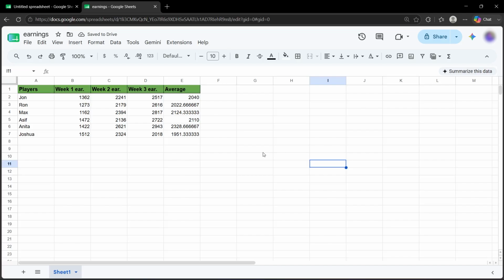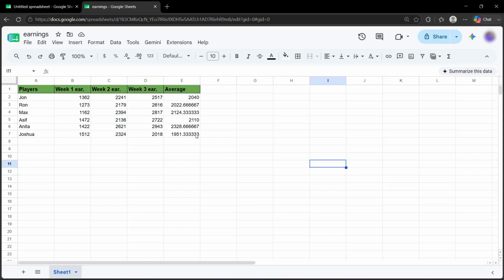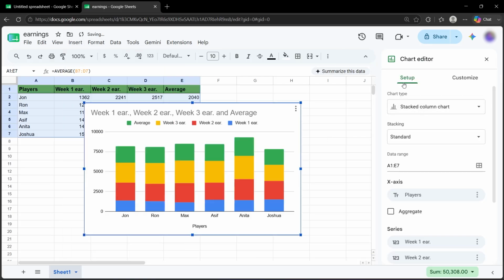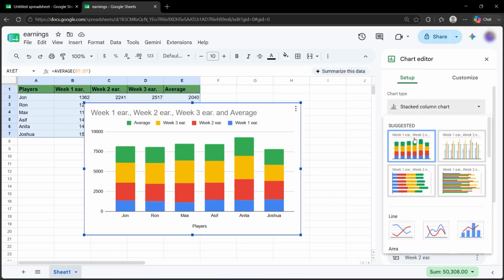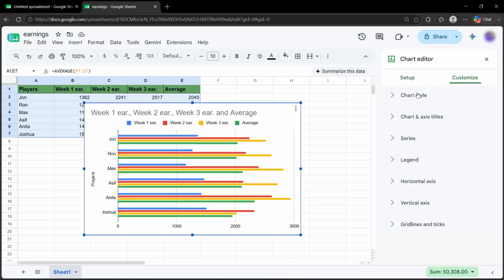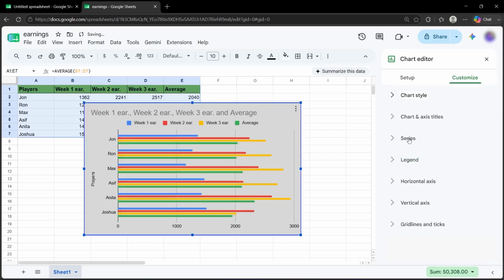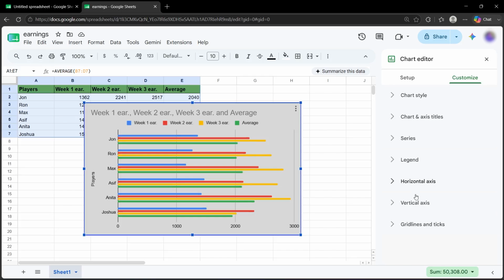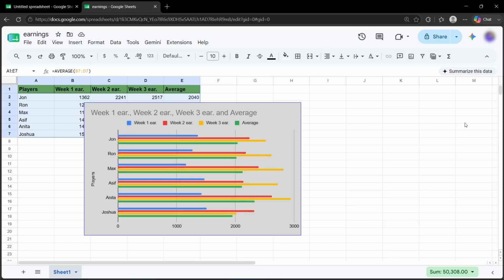How To Make Bar Chart In Google Sheets (Fast & Easy)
In this Google Sheets tutorial, I will show you how to make bar chart in Google Sheets. Learn the easiest way to insert a standard graph, select your dataset columns, and customize your layout design to build clean data dashboards.

📊 What You’ll Learn In This Spreadsheet Layout Guide:
• How to make a bar chart in Google Sheets from your selected spreadsheet data.
• How to navigate the Chart Editor panel to change default graph styles.
• How to adjust chart settings like stacking, data ranges, and axis configurations.
• Easy design methods to customize your background colors, fonts, and chart border styles.
• Advanced chart modifications like enabling 3D mode, maximizing views, and adding custom titles.

🛠️ Google Sheets Visualization Tools Covered:
This beginner-friendly Google Sheets tutorial walks you through using the native data chart tool found under the main Insert menu tab at the top of Google Sheets.

You will see the exact step-by-step process to highlight your data rows, activate the automatic chart generator, and select a standard horizontal bar layout from the setup dropdown menu. We cover how to access the customization styling panel to alter text formatting, tweak label alignments, adjust gridlines, and toggle 3D settings.

This essential formatting technique is perfect for sales comparisons, tracking project timelines, managing financial data, and building clean business metrics dashboards.

If this tutorial helped you learn how to make bar chart in Google Sheets, be sure to Like the video, Subscribe to the channel, and press the Notification icon to stay up to date for more helpful Google Sheets tutorials and tips.